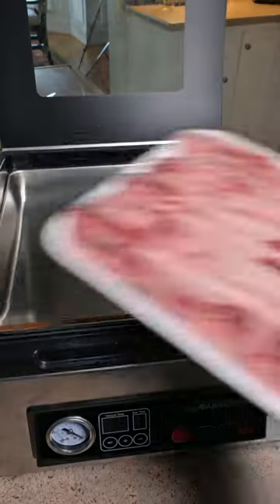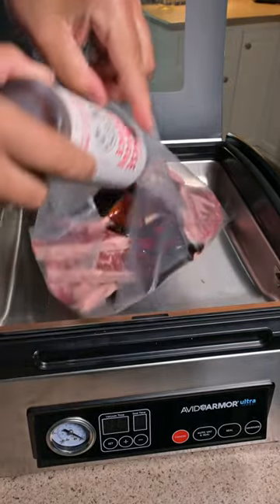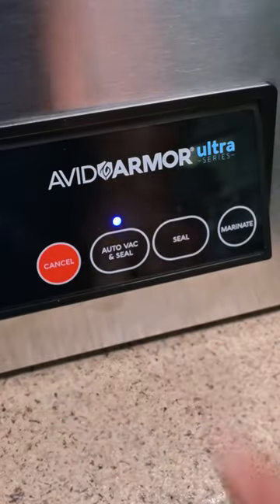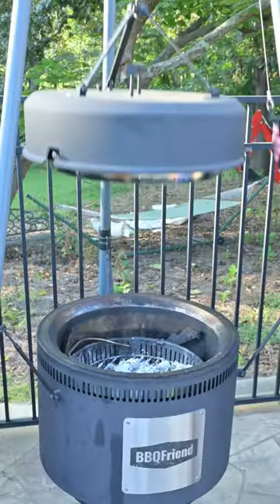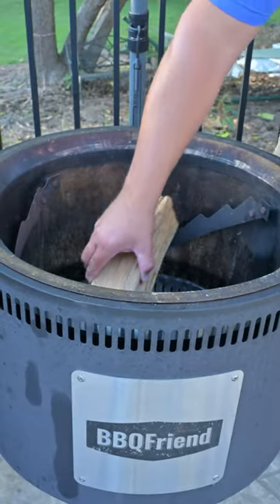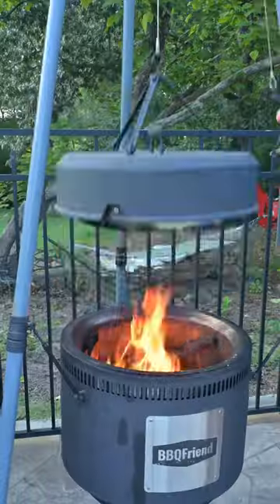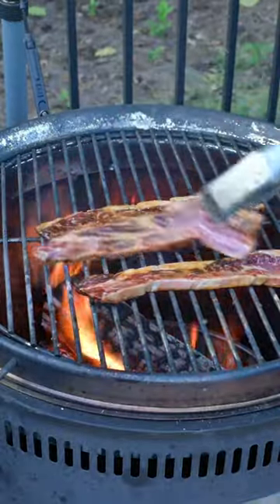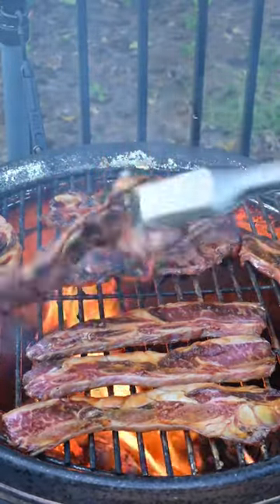Korean Style Short Ribs over Live Fire!